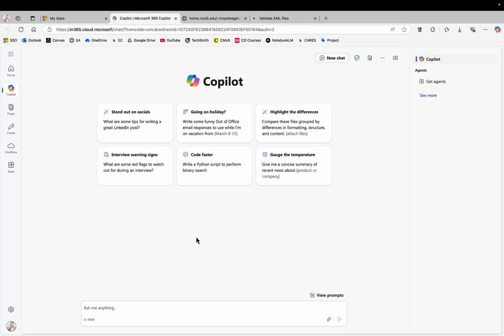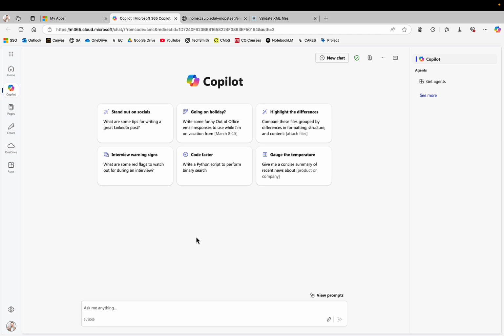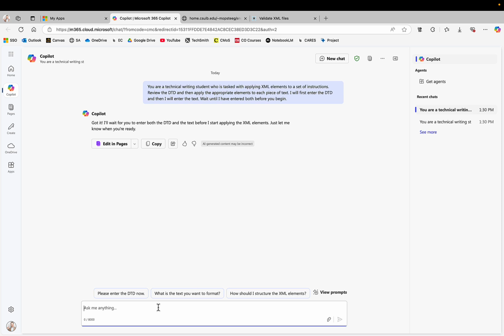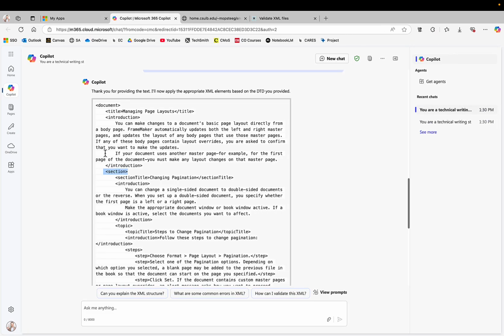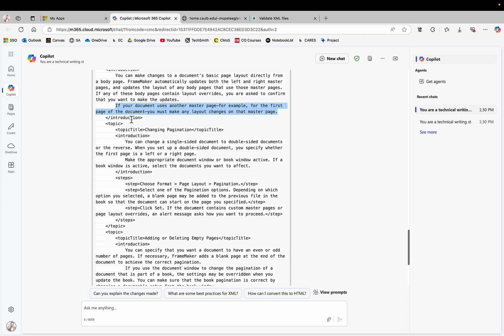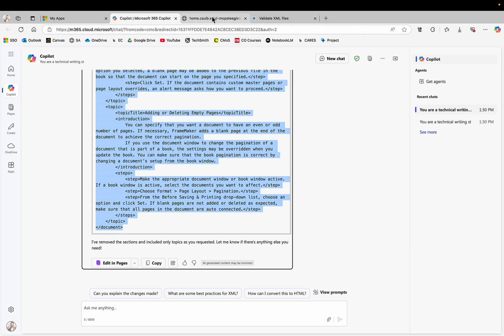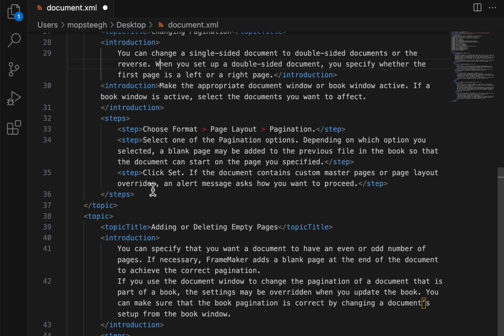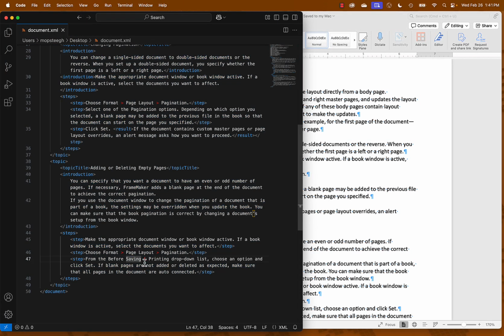XML Tagging with AI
This video is intended for professional writing students enrolled in ENGL 418: Manual Writing at California State University, Long Beach